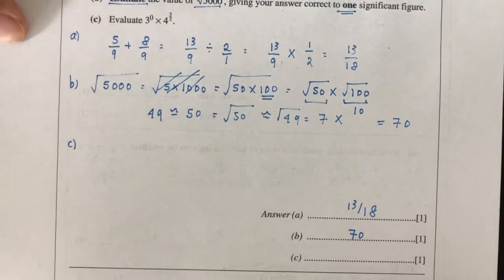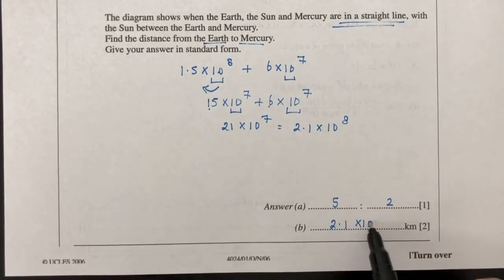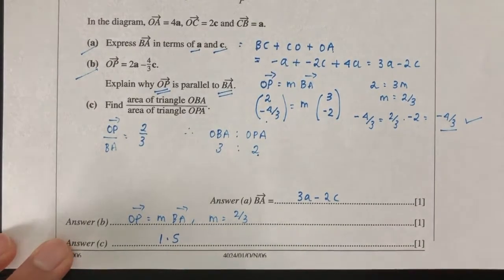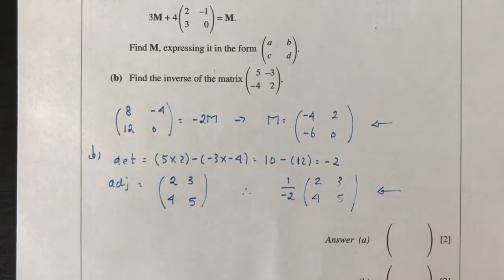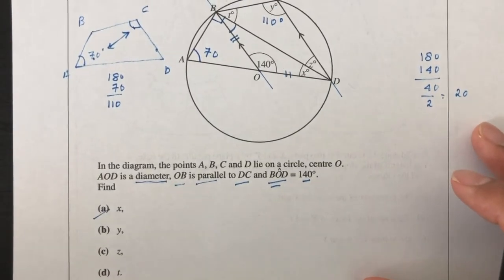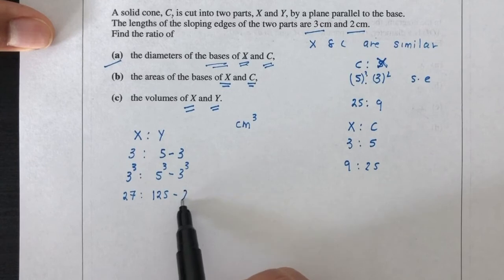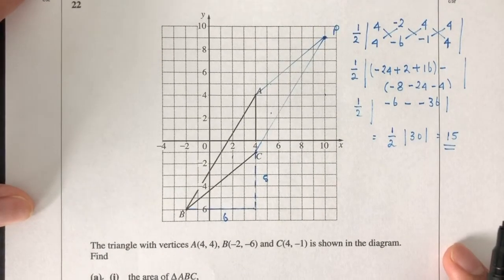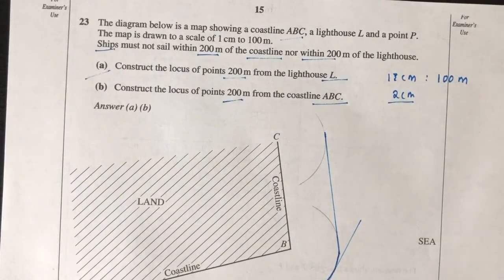O Level Math D October November 2006 Paper 1